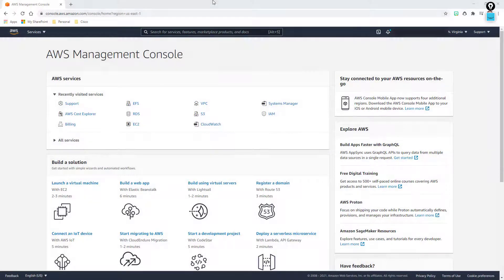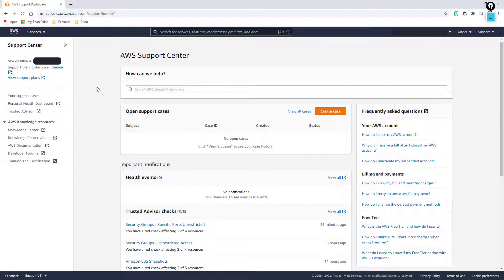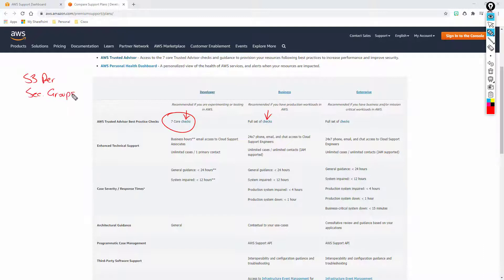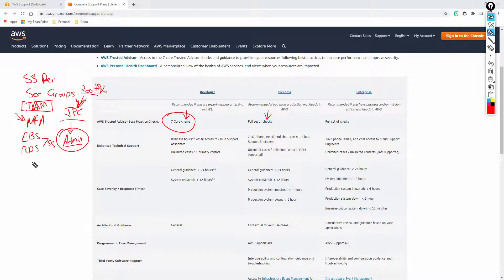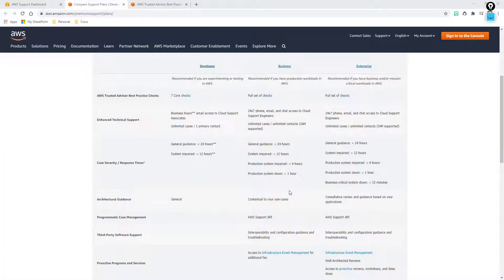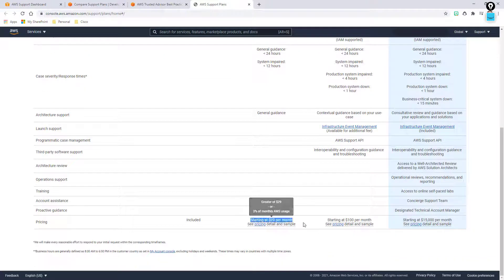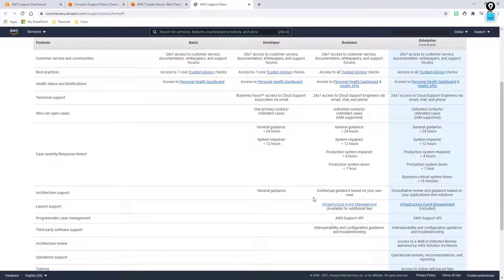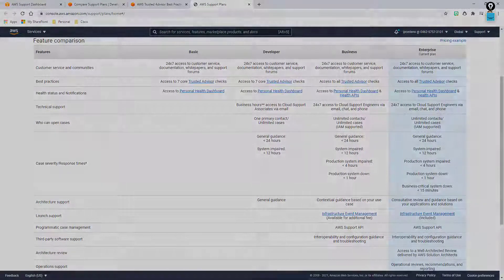FREE AWS Certified Cloud Practitioner - Support Options